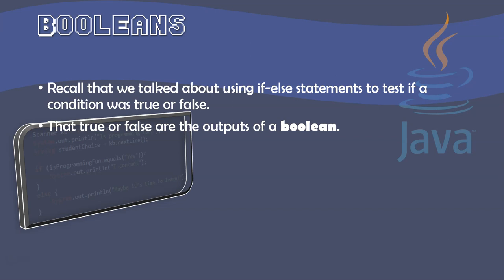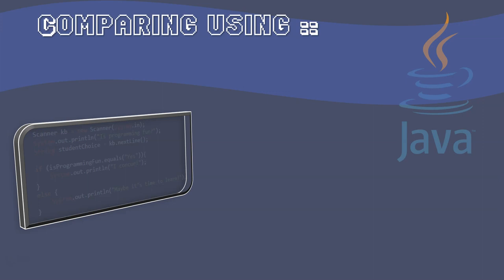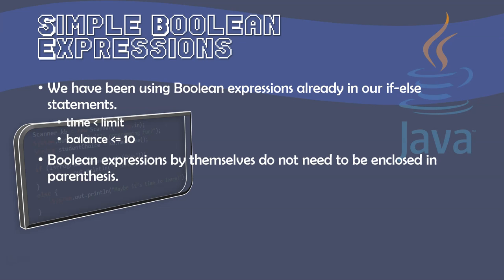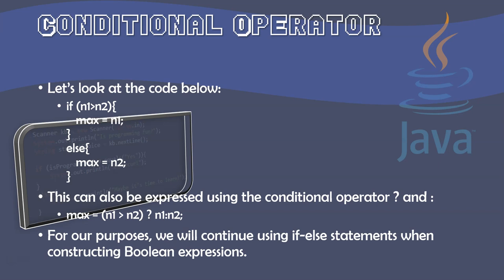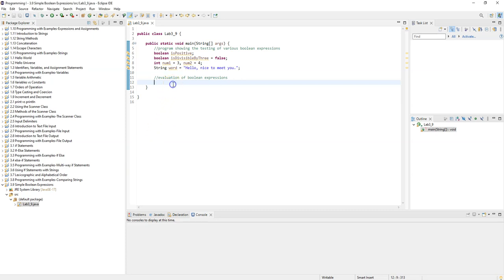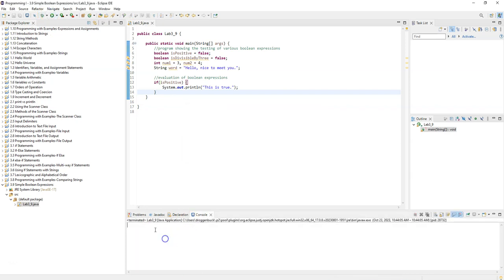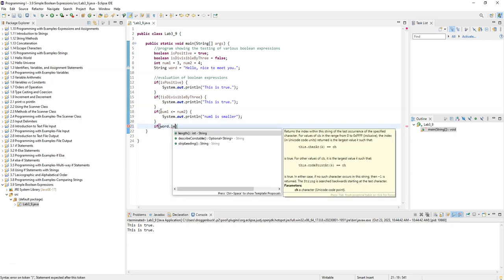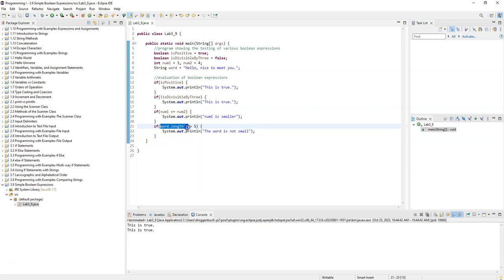3.9 Simple Boolean Expressions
Evaluating simple boolean expressions in our conditional branching.